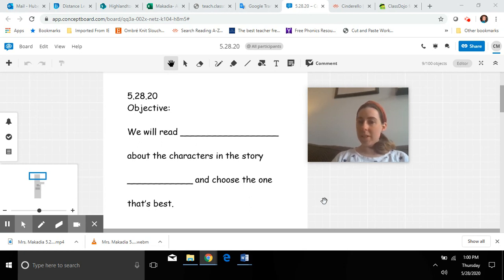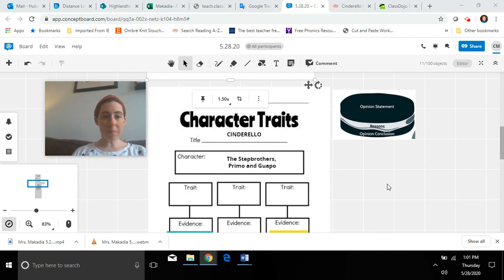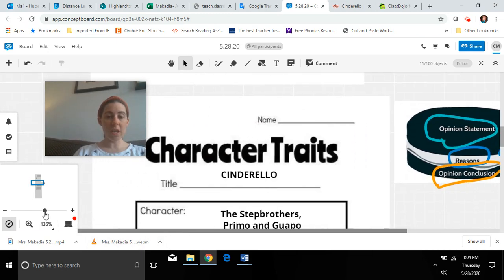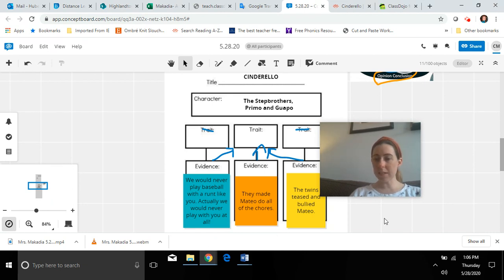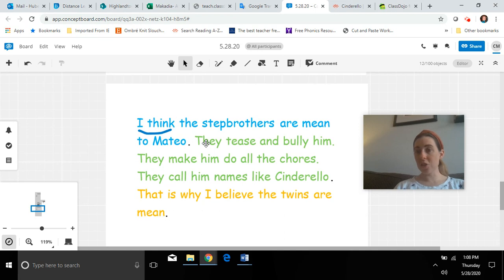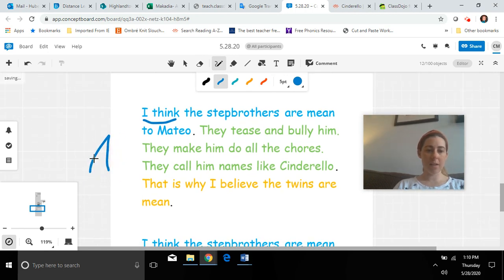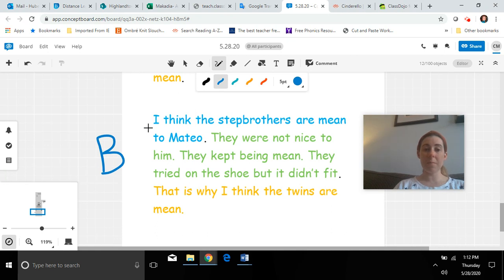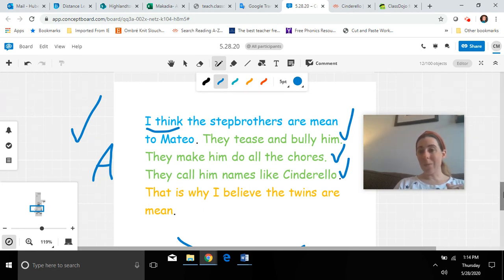Mrs. Makadia 5.28.20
Buenas tardes alumnos de primer grado! Hoy leeremos 2 ejemplos de párrafos de opinión sobre los hermanos en la historia de Cenicienta, y decidiremos cuál es el mejor.